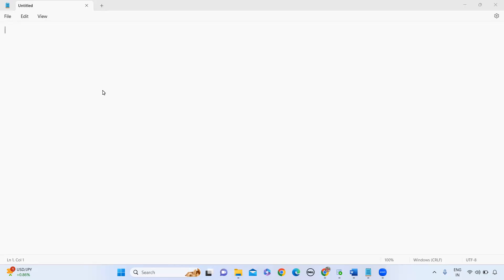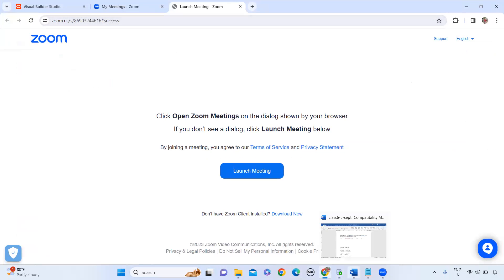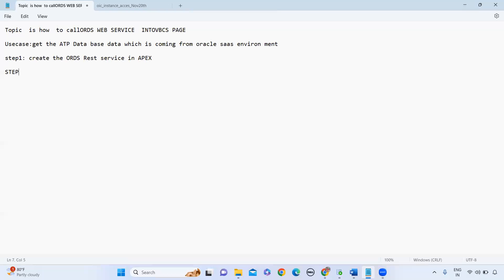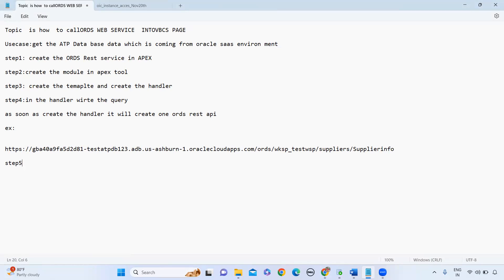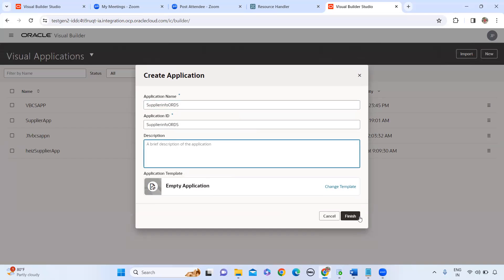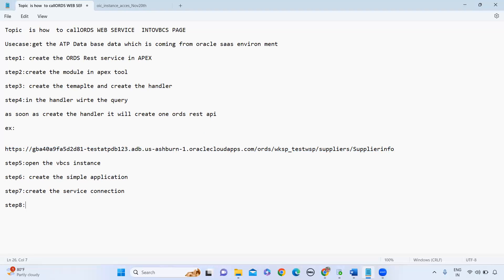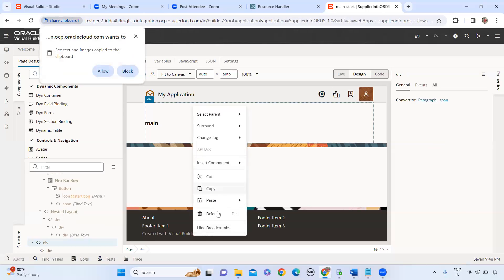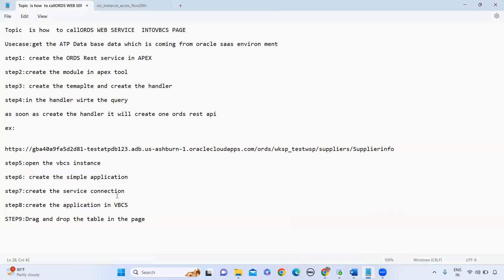VBCS Page With ORDS | oracle cloud training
Topic  is how  to call ORDS WEB SERVICE  INTOVBCS PAGE

Usecase:get the ATP Data base data which is coming from oracle saas environ ment

step1: create the ORDS Rest service in APEX

step2:create the module in apex tool

step3: create the temaplte and create the handler

step4:in the handler wirte the query

as soon as create the handler it will create one ords rest api

step5:open the vbcs instance

step6: create the simple application

step7:create the service connection

step8:create the application in VBCS

STEP9:Drag and drop the table in the page